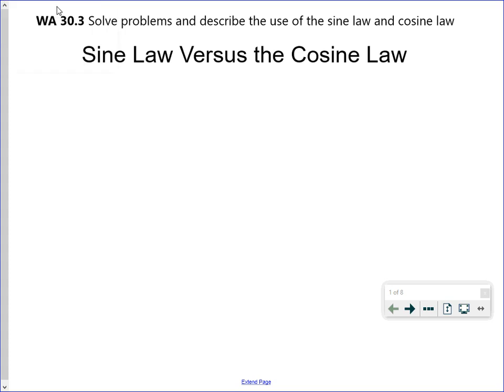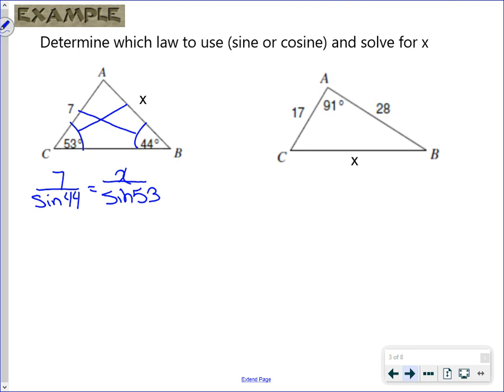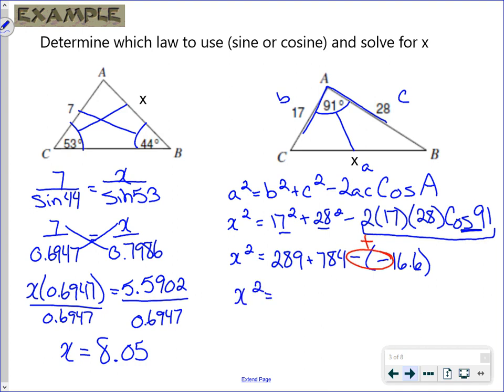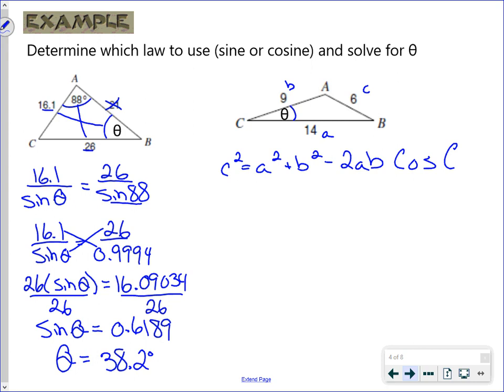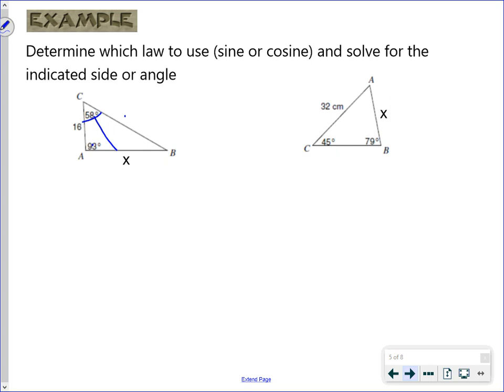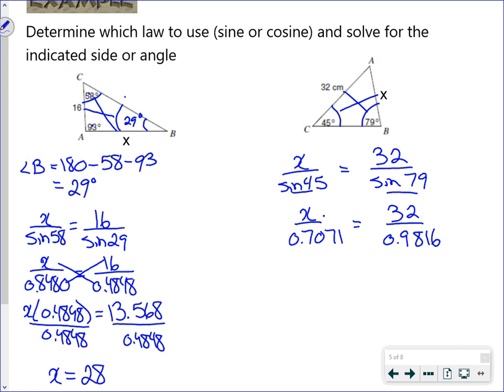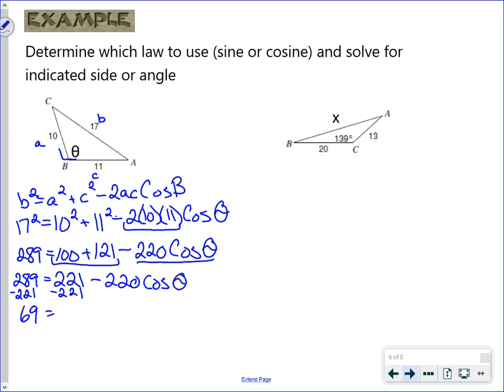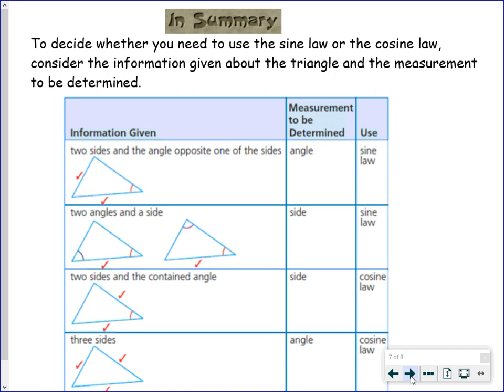Outcome 3 Lesson 5 Sin Law vs Cos Law